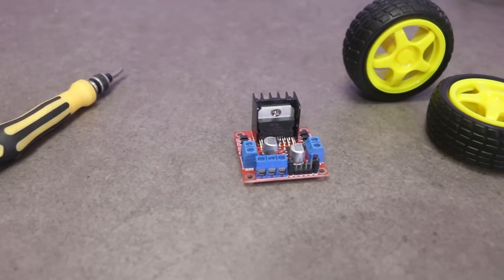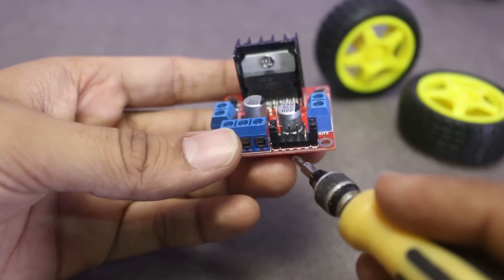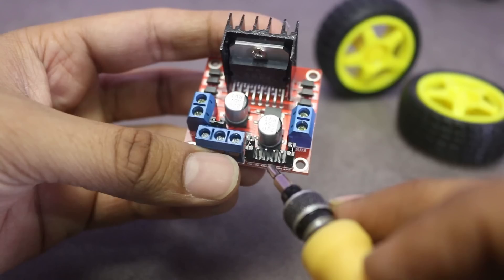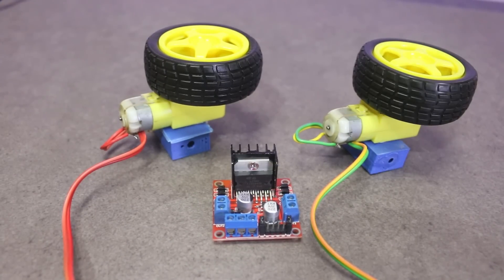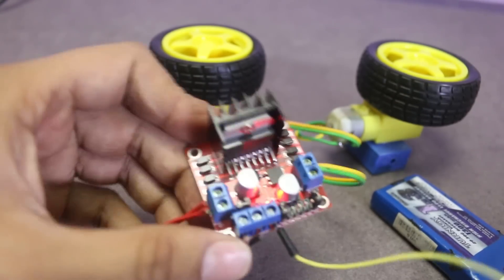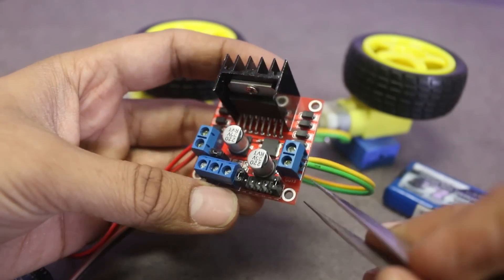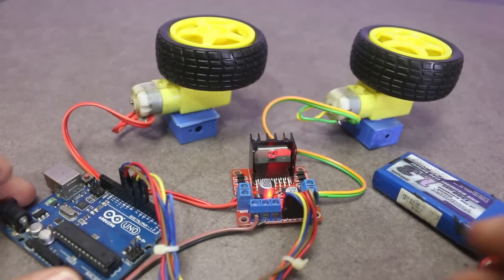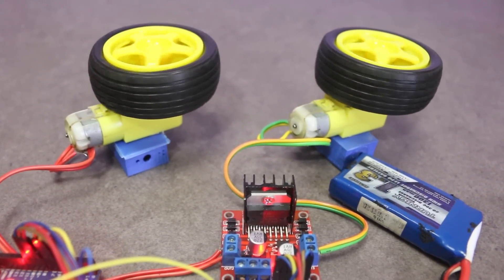How to control DC motor with L298N driver and Arduino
This is the Arduino tutorial video to explain how you can run two DC motors and control the speed and direction using L298N Driver module with Arduino.